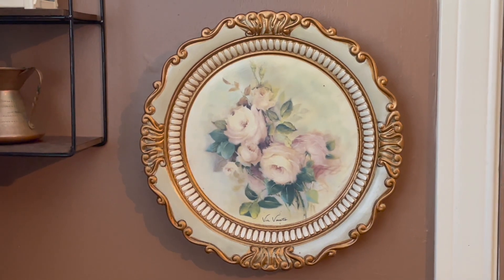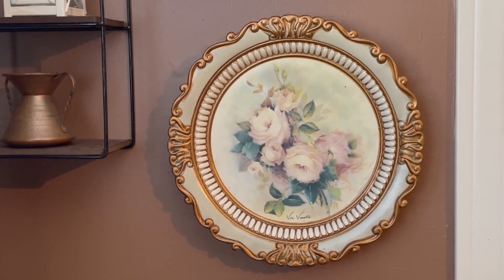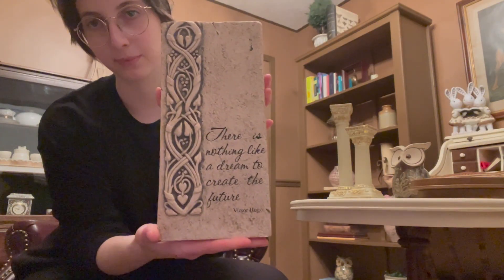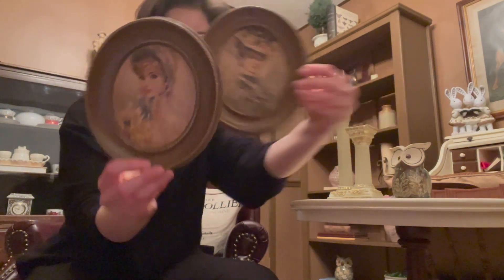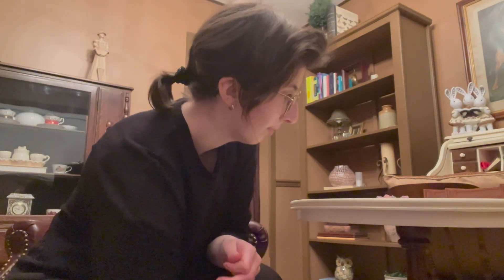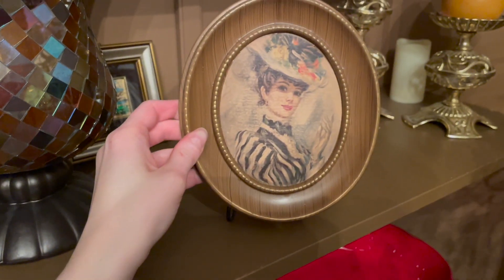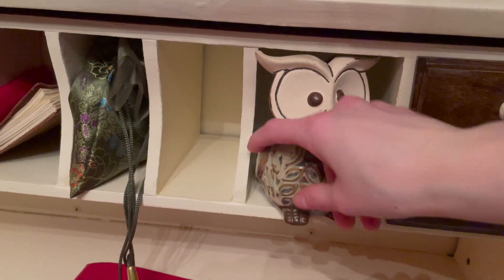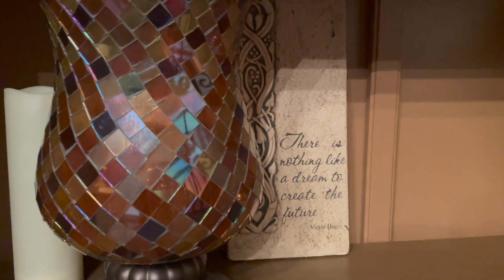Thrift with me for Home Decor & More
Hey everyone, In today's video I went to the thrift store looking for home decor to decorate my home library, and got some sweaters too.